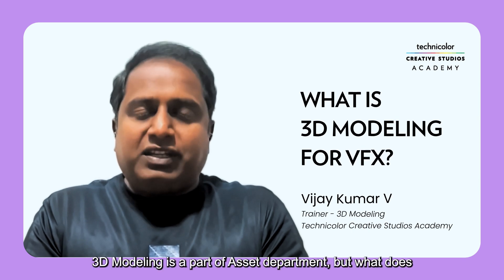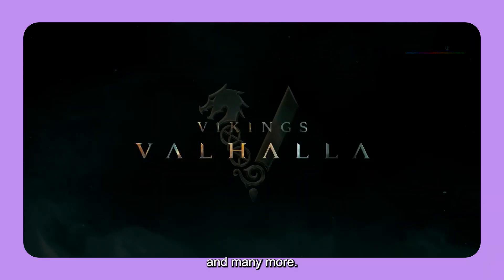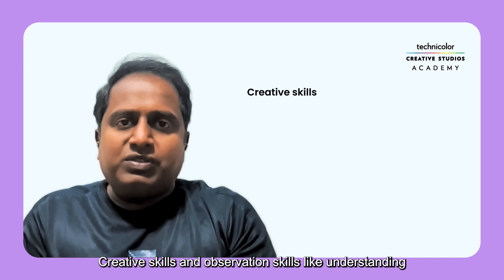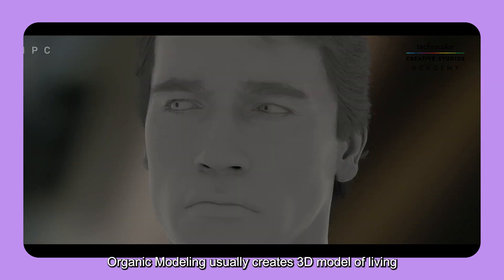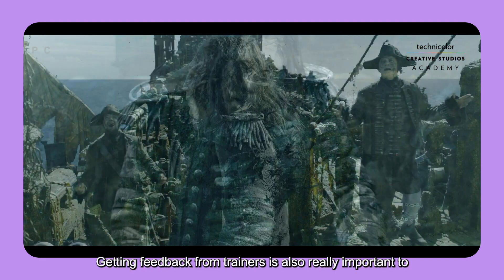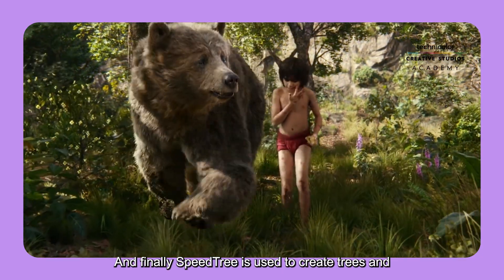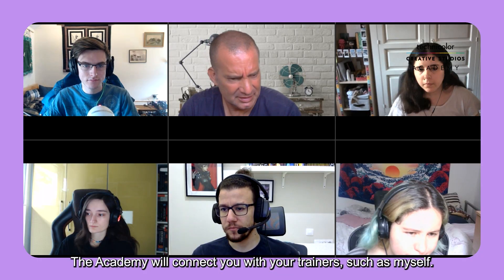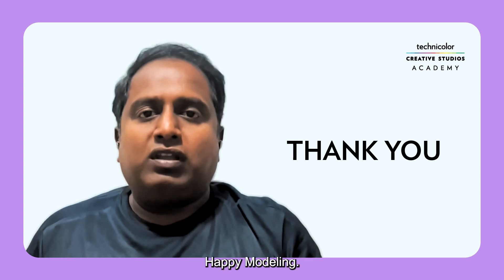Academy Answers: What is 3D Modeling for VFX?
What is 3D Modeling for VFX? Hear from Vijay Kumar V, Trainer at the Academy as he explains why 3D modeling for VFX is an essential part of visual effects production, providing artists with the ability to create realistic, immersive digital elements that blend seamlessly with live-action footage and computer-generated environments.

Dont forget to join in for the 8th episode of the Learn, Create and Grow series on 3D Modeling for VFX on 23 May 2023.